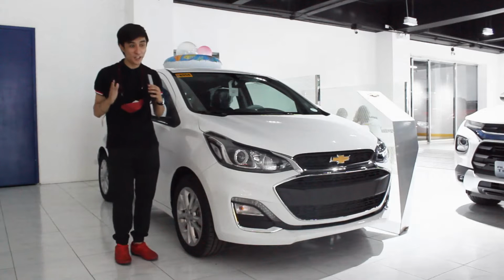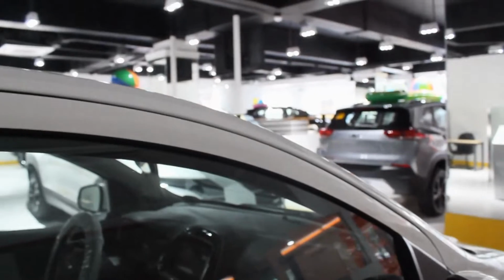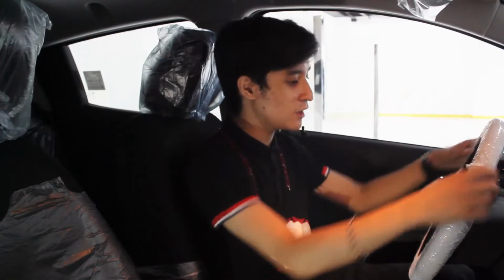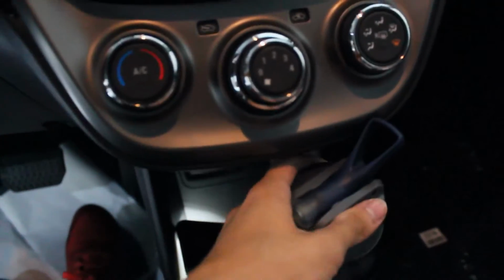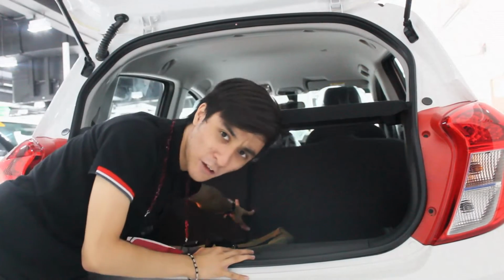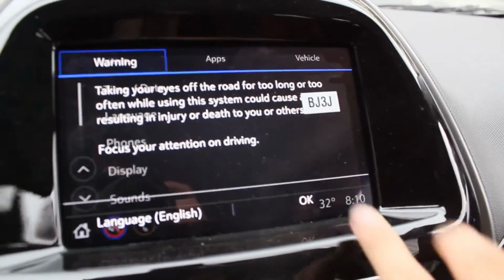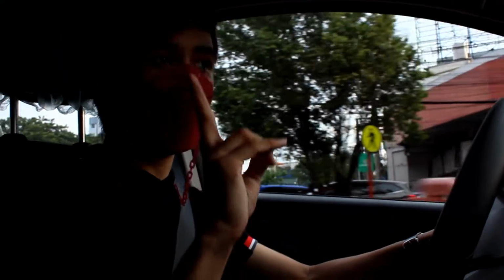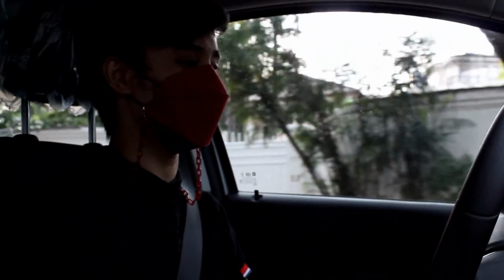2022 Chevrolet Spark Premier CVT - This is One Underrated Budget Hatchback! | CAR REVIEW #85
The Chevrolet Spark is a city car manufactured by General Motors's subsidiary GM Korea, currently in its fourth generation. The vehicle was initially developed by Daewoo and was introduced in 1998 as the Daewoo Matiz. In 2002, General Motors purchased Daewoo Motors, which had the vehicle being marketed with several GM marques and nameplates. The third generation was predominantly marketed under its Chevrolet brand, including in North America as the Chevrolet Spark and in Australia and New Zealand as the Holden Spark Barina. The fourth generation was launched in 2015, and also known as the Holden Spark in Australia and New Zealand. It also serves as the basis for the Opel Karl in Europe, Vauxhall Viva in the UK, and VinFast Fadil in Vietnam, the latter being manufactured under license.
The fourth-generation Spark, internally designated M400, was styled under the direction of GM Global Design Chief Michael Simcoe, debuted at the April 2015 New York International Auto Show and went on sale in the fourth quarter of 2015. Rebadged variants were marketed as the Holden Spark in Australia and New Zealand, the Opel Karl in Europe, Vauxhall Viva in the UK, and VinFast Fadil in Vietnam produced under license. These nameplates feature revised instrument panel styling, revised side swaging and a small quarter light in the rear door, displacing the high-mounted rear door handles of the Spark.
Chevrolet plans to discontinue the Spark in North America after the 2022 model year, with production ending in August. The Chevrolet Spark was the United States and Canada's least expensive car on sale. Production for South Korea is scheduled to cease in October 2022.
Price:
₱734,888 Premier CVT
₱694,888 LT MT
Sir Dennis "Dee" Valmonte (Group Retail Manager) - 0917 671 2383

Chevrolet Quezon Avenue Philadelphia Business Initiavtives, Inc.  1231 Quezon Ave, Quezon City
Equipment used in the video:
Editing Software: VideoPad Editor by NCH Suite
Filmed With: Canon EOS 600D (Handheld)
Microphone: Boya BY- MM1 Universal Cardioid Microphone  and Vivo Y11
Headphones: Red Dragon Ares Gaming Headset
Mouse: Red Dragon Centrophorus Gaming Mouse
Keyboard: Red Dragon Kumara Wired Mechanical Gaming Keyboard
Laptop: HP Laptop 15-bs1xx